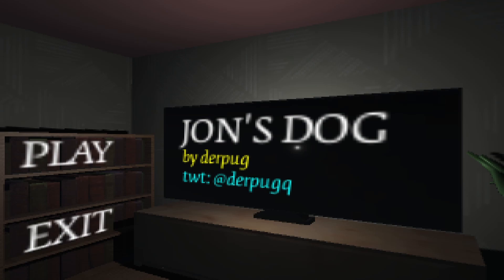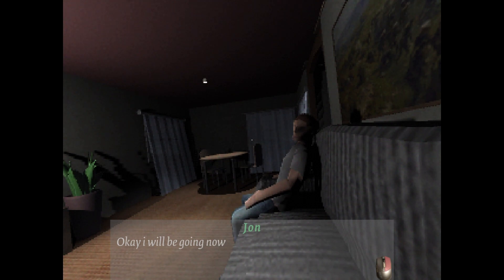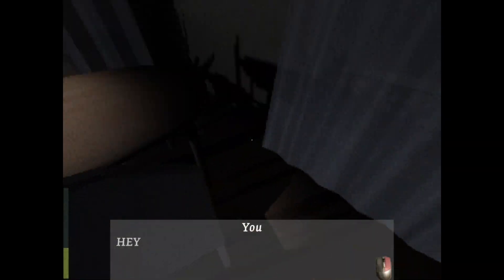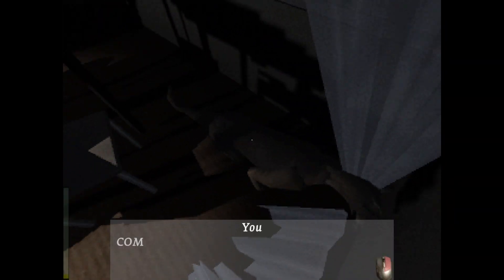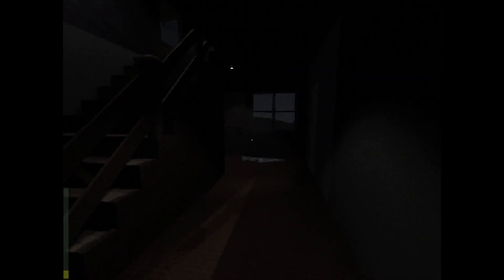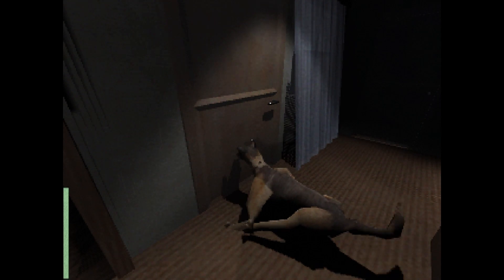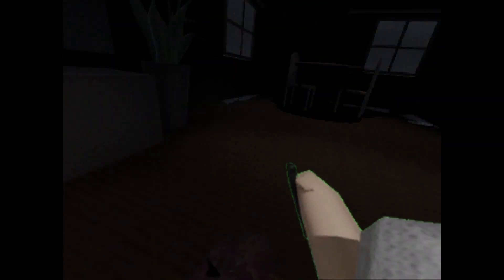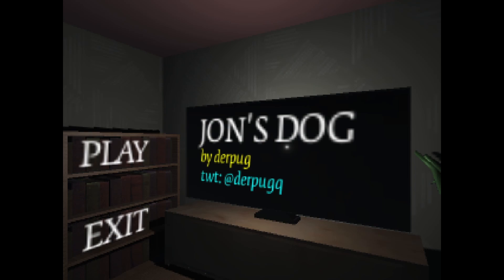JON'S DOG: Watch Over Your Friends Dog You Must Protect Her And Yourself From The Monster Outside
JON'S DOG is a really short horror game with 3 ENDINGS about taking care of your friend's house after he has left to buy some drinks.